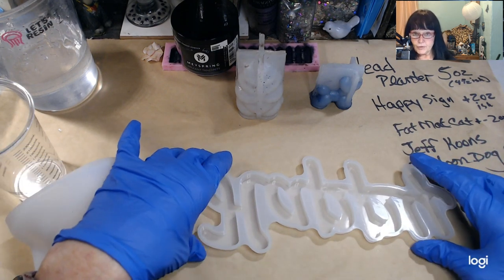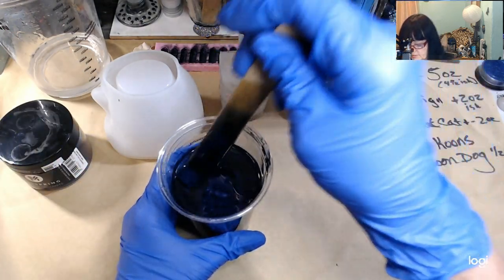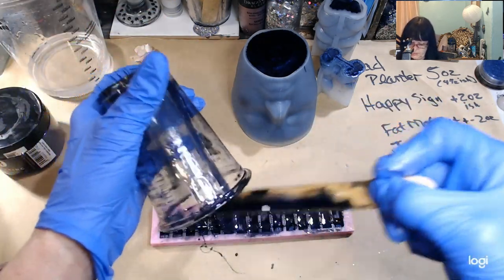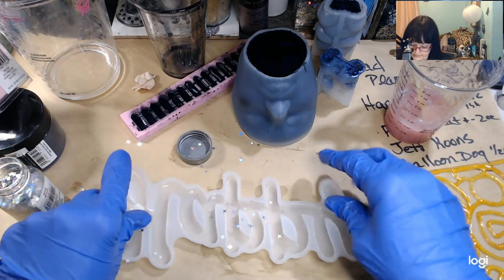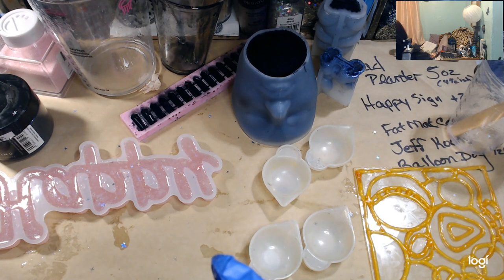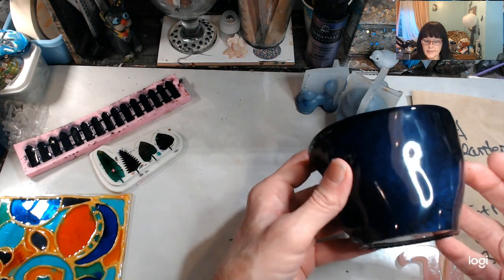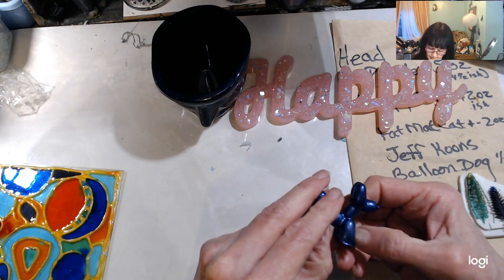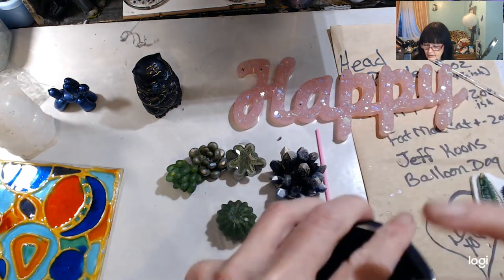117- EASY RESIN MOLD POURS! HAPPY SIGN, SAD CAT(?), PLANTER FACE AND A DOG. RESIN ART CRAFT DIY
I LOVE MY HAPPY SIGN! SO MUCH FUN MAKING A CAT/TIGER AND THAT FACE PLANTER. EASY AND FUN. THANKS FOR SUPPORTING MY CHANNEL.

Dragon Mold $6.39
Hedgehog Mold
Let's Resin Holographic Glitter
Let's Resin Chameleon Powders

Bird Mold
Let's Resin Crystal Mold
Let's Resin Metalic Powders

My Amazon "WISH LIST"   Amazon will give the suppliers my address for shipping.

Rhinestones I used for eyes. Over 5,000 pcs $7.99

Hearts $8.99 variety pack